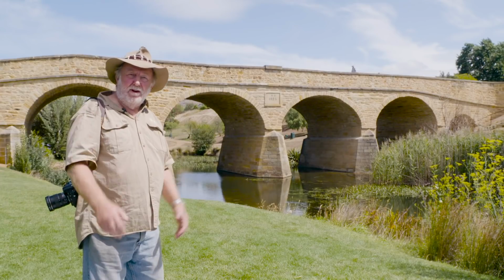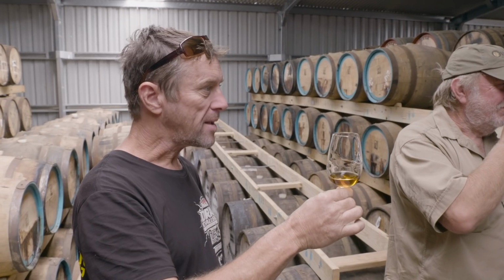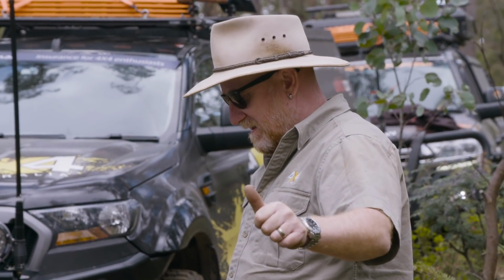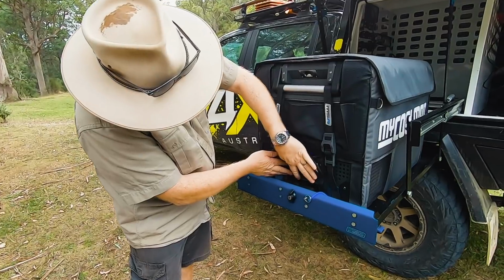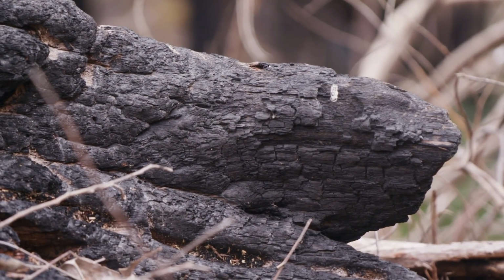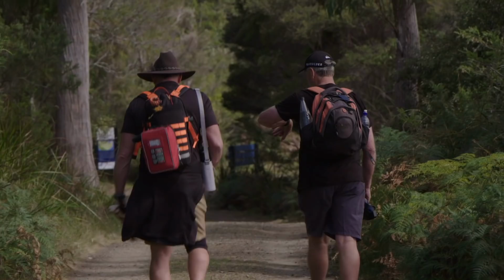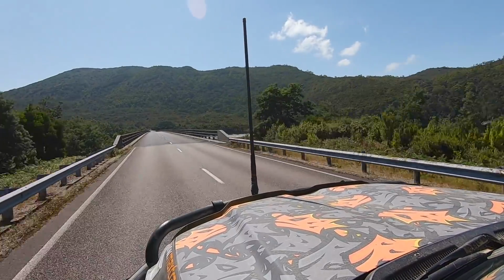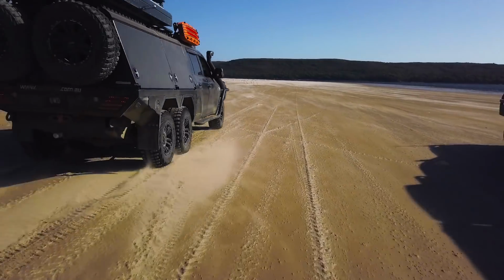4X4 Adventure Series: Tasmania Episode 2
Our 4x4 adventure through the Apple Isle continues, with Hobart and its surrounds on the agenda in this episode. Beginning at Richmond - home of the oldest convict-built bridge in Australia - the crew stops by the Lark Distillery to sample some whiskey, before continuing on to Wellington Park via the Montrose Fire Trail.

Dirt roads are navigated in pursuit of the southern-most place in Australia, Cockle Creek, before heading up to Southport Lagoon and then on to Dee Lagoon in the Central Highlands north of Hobart.

The following day was spent tackling the rugged mountains surrounding Queenstown, before heading into the town itself to learn about the town's rich history. Stahan, the capital of the west coast, was the last stop on the itinerary in this episode.

4X4 Australia has been the off road enthusiast’s bible since 1979, bringing its dedicated readers the most reliable 4x4 vehicle reviews, outdoor recreation product evaluations, and off-the beaten track destinations and expeditions.